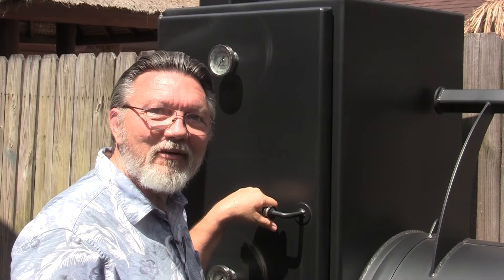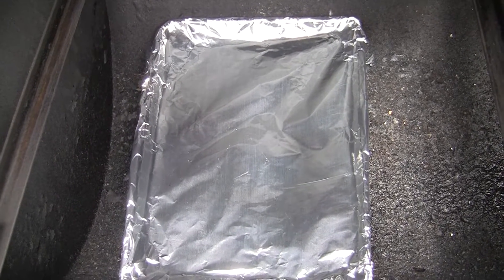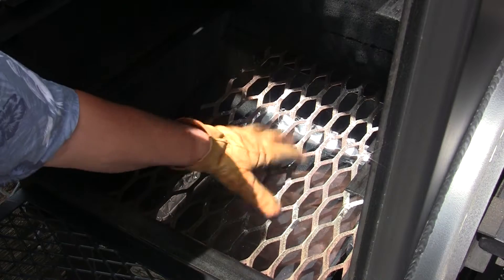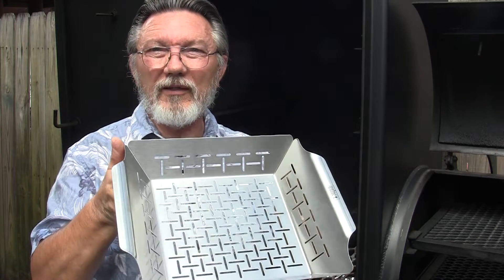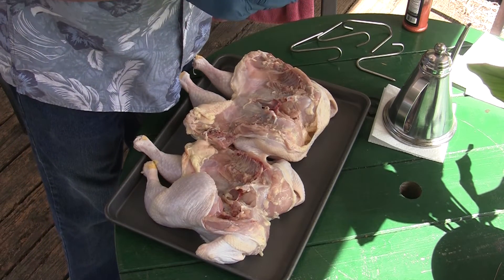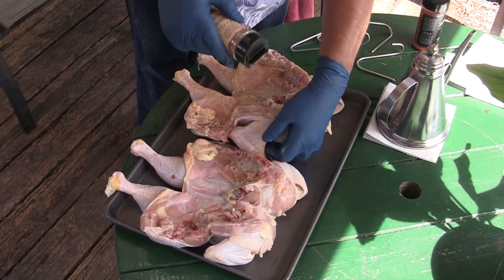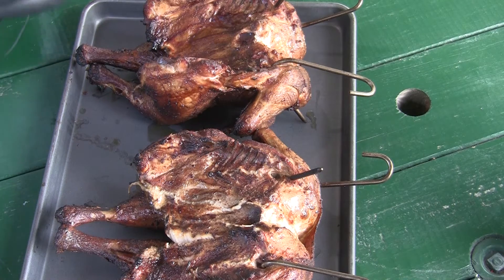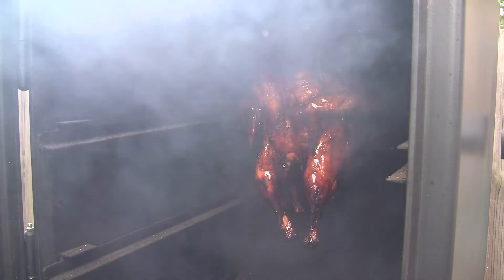Chicken on the Lone Star Grillz v.2.0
Well… Y’all got me thinking… should I do it?  Join me as I build a fire in the wrong(?) end of my Lone Star Grillz smoker.  This is a follow up video of my first try at hanging chicken (v.1.0) in the firebox.  I started the fire with lump charcoal, and maintained it with cherry wood for the remainder of the cook.  As you will see… the chicken turned out amazing.

Love Struck
E's Jammy Jams
Jazz & Blues | Calm

I am a participant in the Amazon Services LLC Associates Program, and at no additional cost to you, I will earn a small commission if you decide to make a purchase by clicking through my link.

Killer Hogs 3 Pack

* Equipment I use:

Lone Star Grillz 24" x 40" Offset Smoker w/ 24" Vertical

Lincoln Electric KH643 Leather Welding Gloves

Pig Tail Food Flipper

Wusthof Classic 7 Inch Fillet Knife

Wusthof WU4531 CLASSIC Ham Slicer, Hollow Edge

Victorinox Swiss Army Cutlery Fibrox Pro Serrated Slicing Knife, 12-Inch

Tel-Tru BQ300 Barbecue Thermometer, 2.5 inch stem

OXO Good Grips 16-Inch Locking Tongs

Lodge 14 Inch Cast Iron Baking Pan

Carbon Steel Griddle, 14" x 24"

Extreme Matters Heavy Duty Pan Organizer

Char-Broil Cast Iron Smoker Box

Maverick ET-733 Long Range Wireless Dual Probe

Pit Barrrel Cooker Stainless Steel Meat Hooks (set of 4)

Oklahoma Joe's 9848125R04 Half-Time Charcoal Starter

Ozeri ZK14-S Pronto Digital Multifunction Kitchen and Food Scale

Rode NT1KIT Cardioid Condenser Microphone Package

Yamaha MG10XU 10-Input Stereo Mixer with Effects

Gator Frameworks Short Weighted Base Microphone Stand with Soft Grip Twist Clutch, Boom arm, and both 3/8" and 5/8" Mounts; Base Dimensions - 4.5" X 8" (GFW-MIC-0821)

AmazonBasics XLR Male to Female Microphone Cable - 6 Feet

TAKSTAR SGC-598

Hot Shoe Mount Adapter for Canon Camcorder

Nikon D5000 DSLR Camera with 18-55mm

Portable Work Light